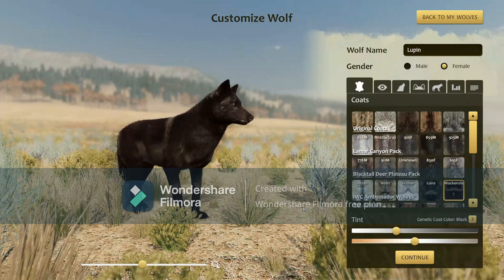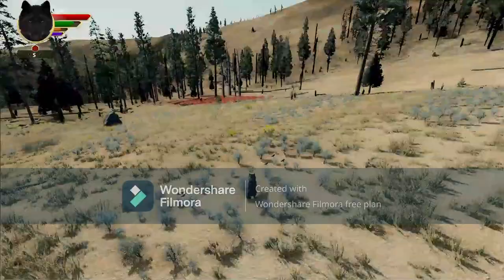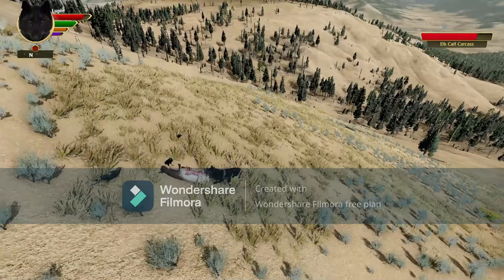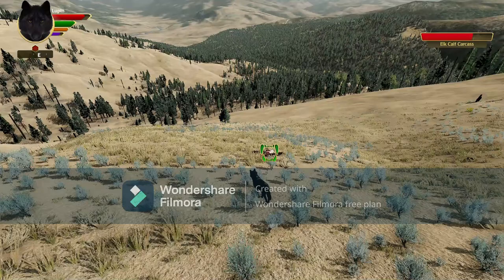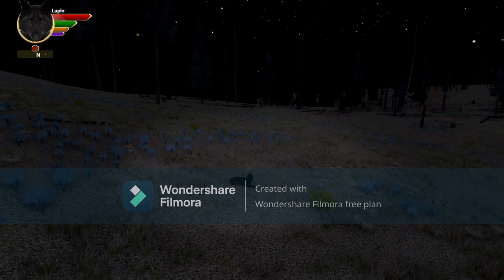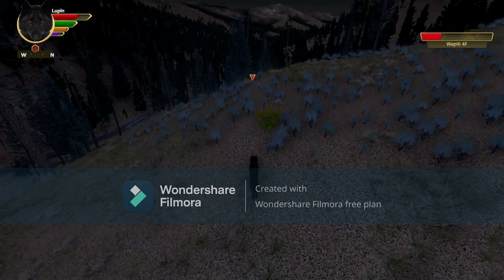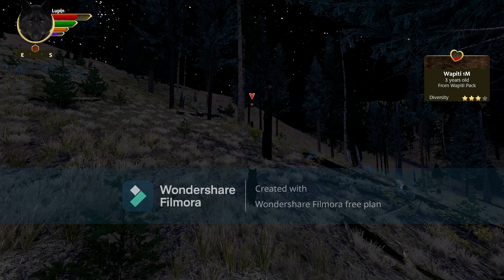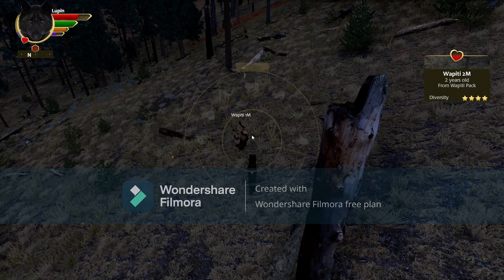Wolf Quest 3-EP1- Taking over the Wapiti pack!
Hello, I understand that the background music is loud, there is nothing I can do to fix it. I will make sure for the next episode that it will not be so loud. I am also aware of the VERY annoying watermark from my editing system. For the next episode I will also make sure that will not be there.